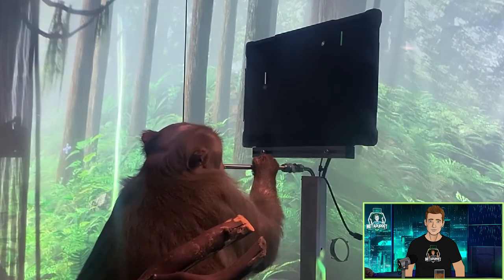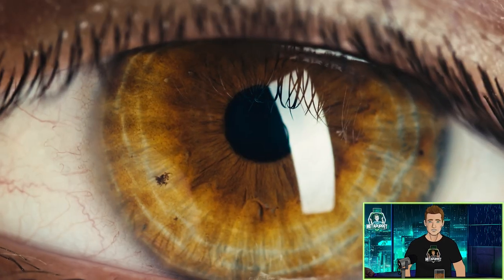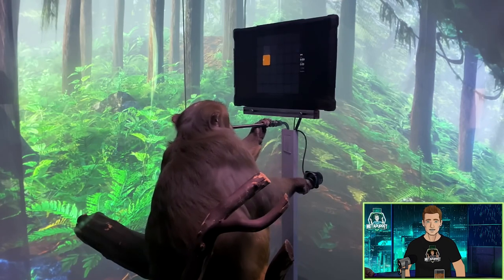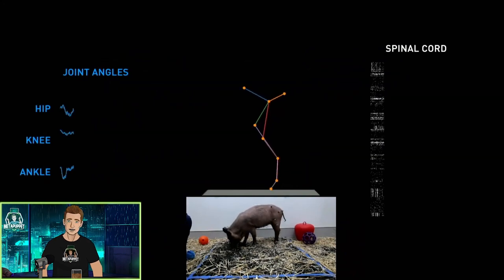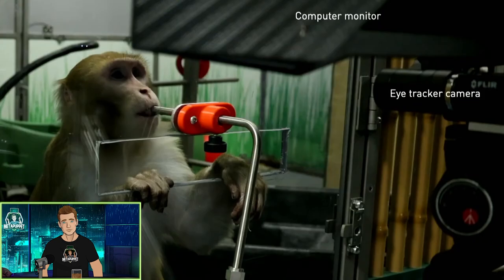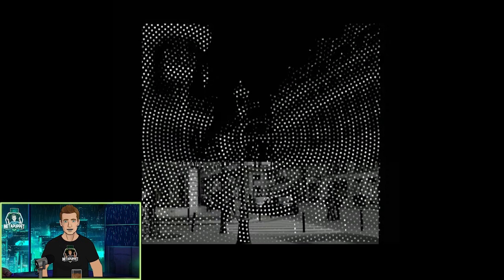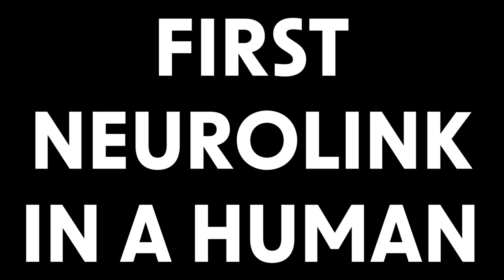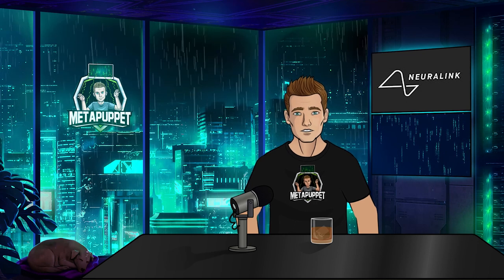Will Humans and AI Merge in 2023? | Neuralink Update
The Neuralink Corporation is a neurotechnology company that develops implantable brain–computer interfaces. It was founded by Tesla, Space X, Hyperloop, and former Twitter CEO Elon Musk because, why not. The team at Neuralink is confident that they can solve many brain and spinal cord injury issues in humans, and the first two issues they are targeting in humans are paralysis and blindness.

This video covers how the device works, and when humans can expect to get one.

Chapters:
0:00 Intro
0:28 What is Neuralink
2:20 How does Neuralink work
3:28 A Cure For Paralysis?
4:46 A Cure For Blindness?
6:16 The Surgery
7:35 First Neuralink in a human
8:25 Outro

We discuss topics including the metaverse ai nfts P2E, avatars, cryptocurrency vr ar gaming and blockchain .

TXV1EKQIIITCIMP9